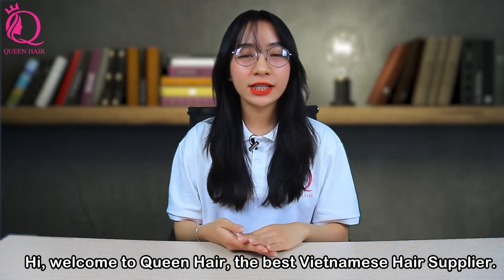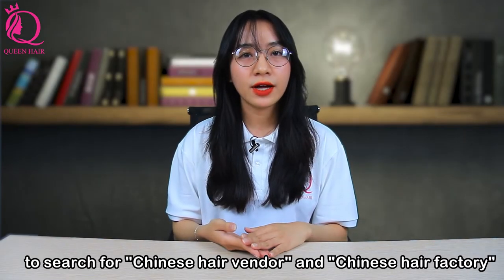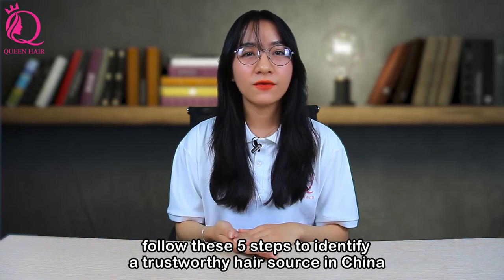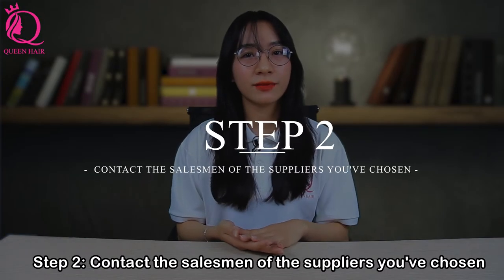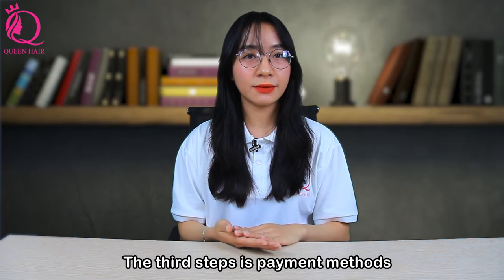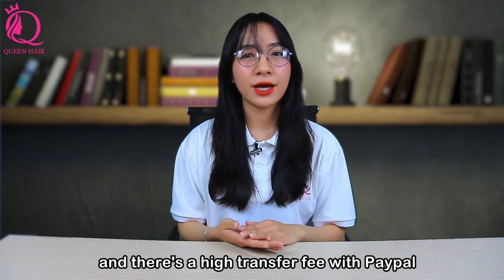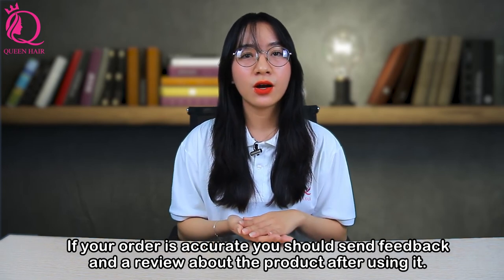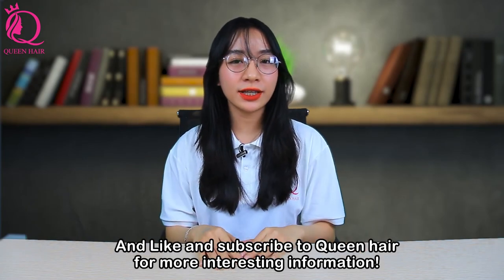How To Import Human Hair From China To Nigeria With 4 Easy Steps | QUEEN HAIR FACTORY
If you are wondering how to import human hair from China to Nigeria, this is the one for you! We have listed down the 4 steps for you in order to have the most cost-effective transaction.

If you want more detailed information on how to import human hair from China to Nigeria, you can check out our article!

Queen Hair is the best option for you if you are running a hair business!

For wholesale order more than 100 bundles, we provide:
🎁Discount up to 300 USD
🎁Free bundle/closure gift

Queen Hair is the leading hair factory in Vietnam with more than 20 years of experience in the hair industry.

❣️100% Vietnamese human hair: Queen Hair collects hair from healthy donors in the mountain area of Vietnam. These donors consume a healthy and balanced diet and wash their hair with herbs. Queen Hair’s products are all aligned, silky and smooth.

❣️Affordable price: Queen Hair has its own hair factory in Vietnam, we also have a low-cost labor, so our production expense are minimized.

❣️Product diversity: Because our hair are of extremely high quality, our hair can be styled in many ways, it is also able to bleach, perm and dye.